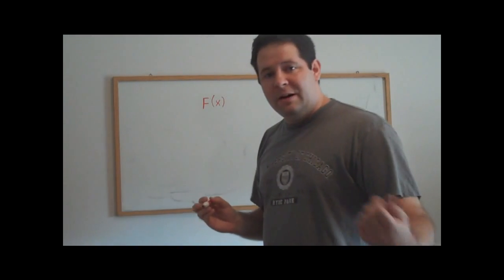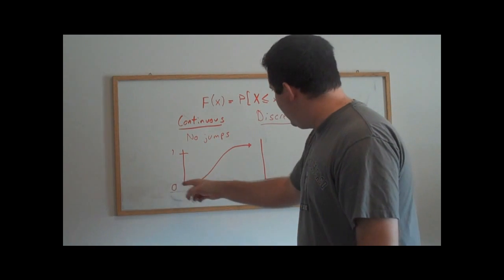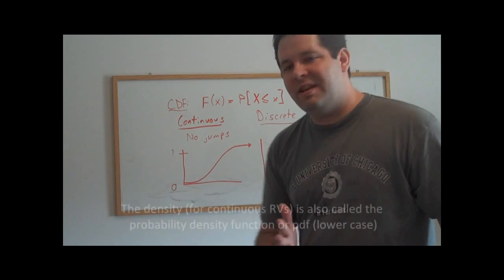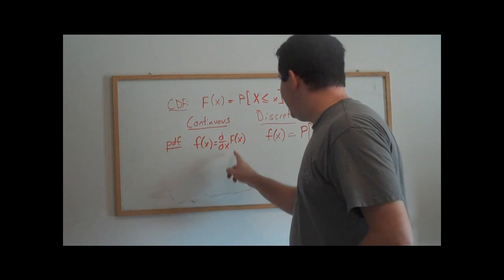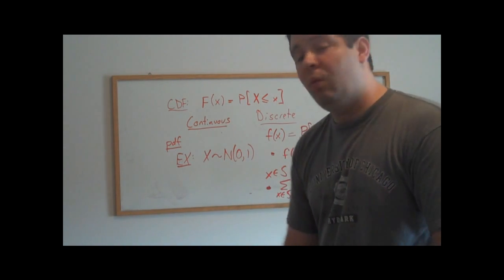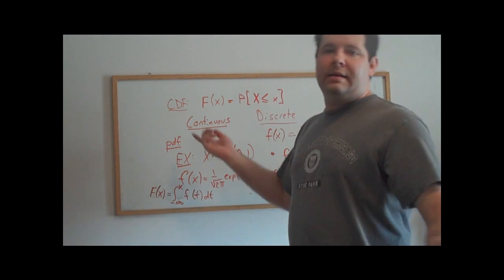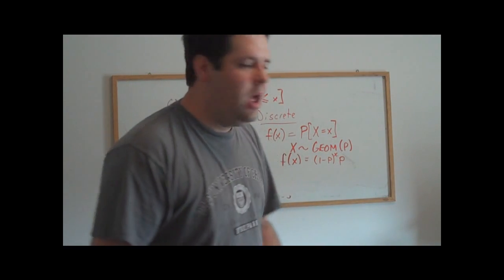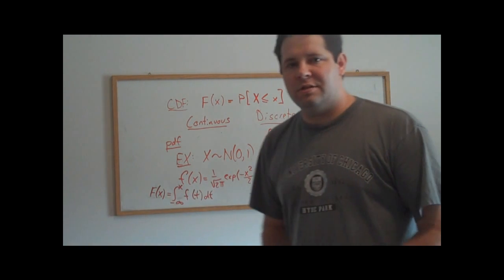E1.3. Distributions and Densities (Econometrics Math)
In this video, I outline the properties of CDFs and pdfs for continuous random variables, and I outline the properties of CDFs and pmfs for discrete random variables.